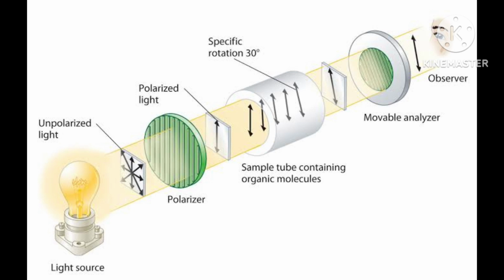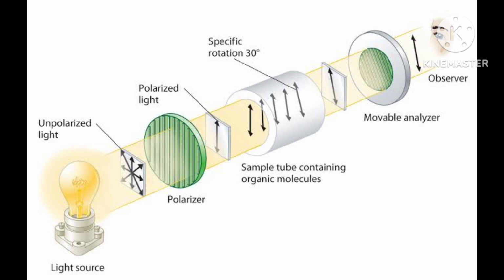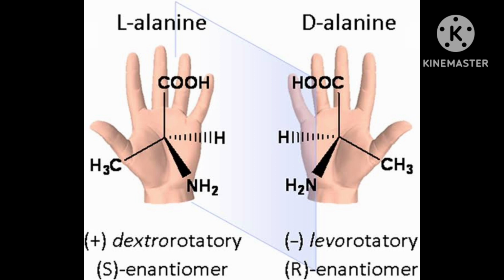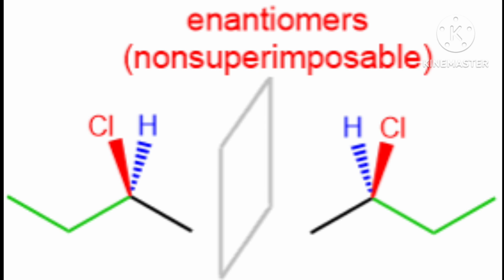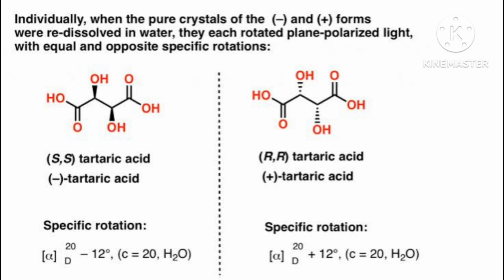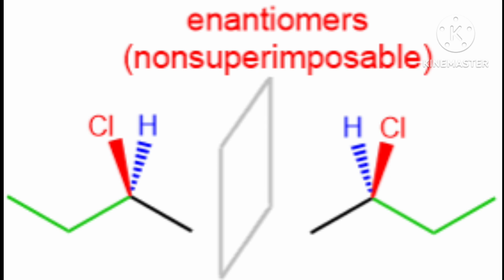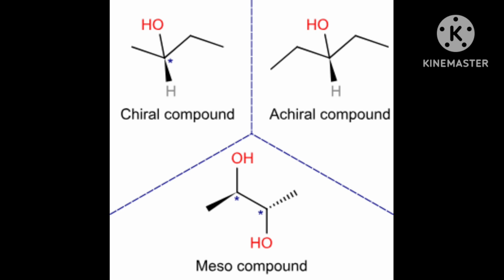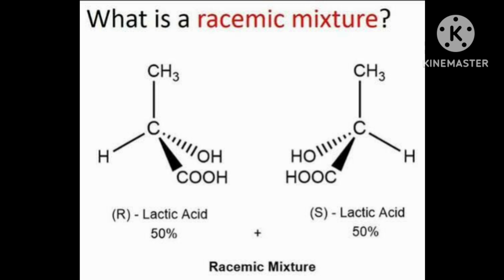CHEM LECT - 308 PART-4 HALOALKANES & HALOARENES(OPTICAL ACTIVITY)FOR 12TH P-2 IITJEE, NEET, UPSC,NET